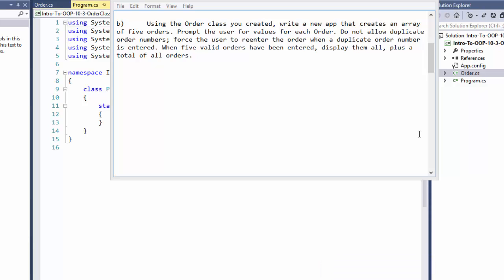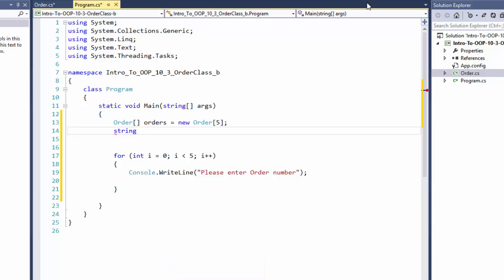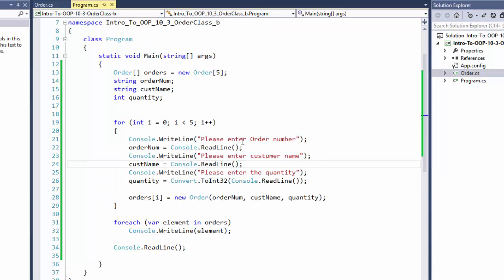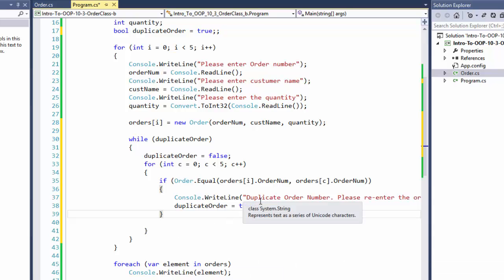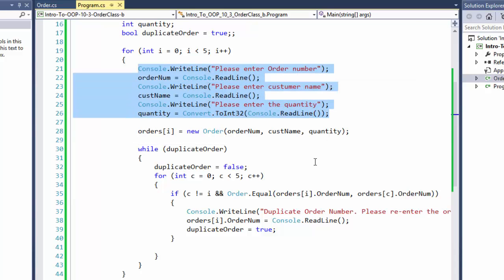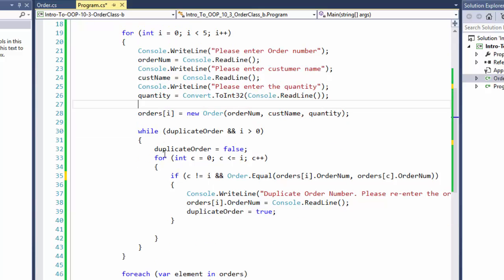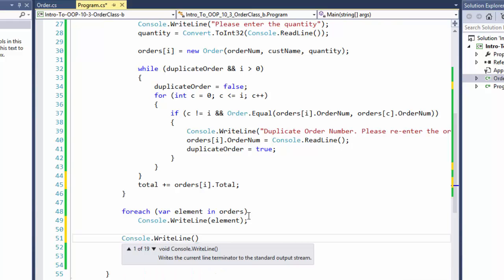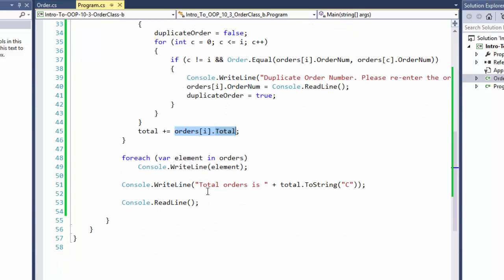10-3 Pt2 C#: Creating Order Class (Array of objects, Setting valid Properties)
C#: An Introduction to Object Oriented Programming
Programming Exercise 10-3 - PART B: Creating Order class array of Order objects

Using the Order class you created, write a new app that creates an array of five orders. Prompt the user for values for each Order. Do not allow duplicate order numbers; force the user to reenter the order when a duplicate order number is entered. When five valid orders have been entered, display them all, plus a total of all orders.